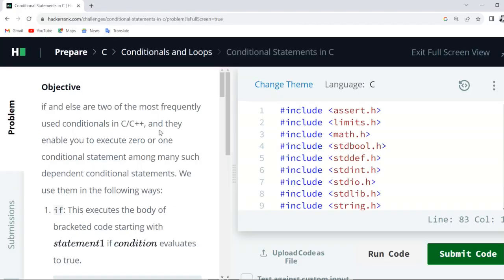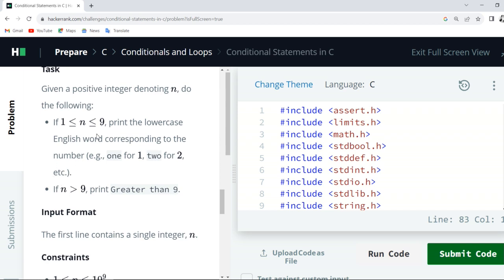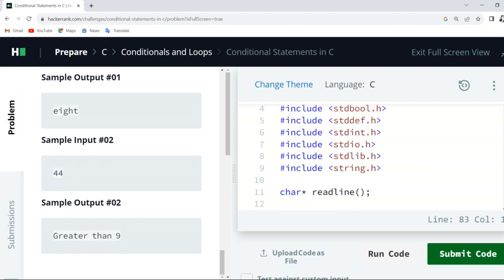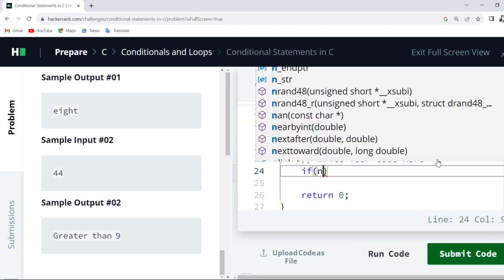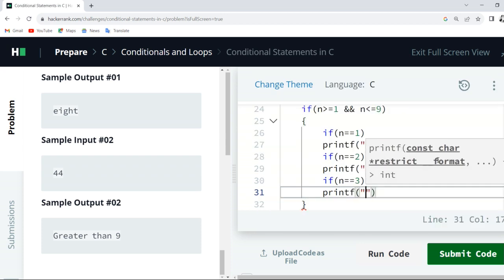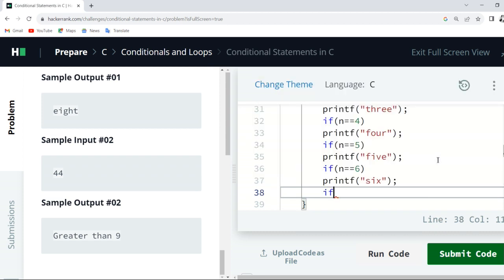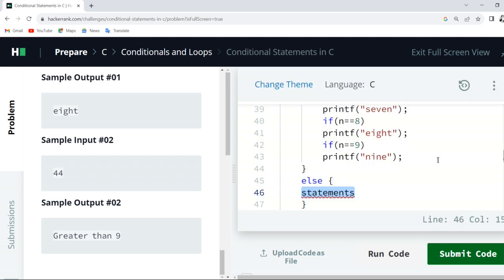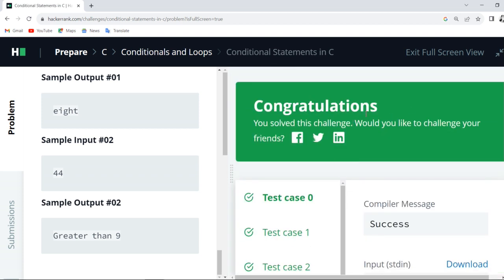Hackerrank on c with Conditional statements